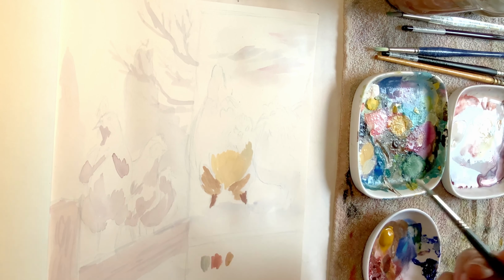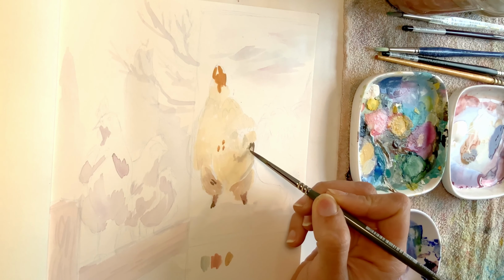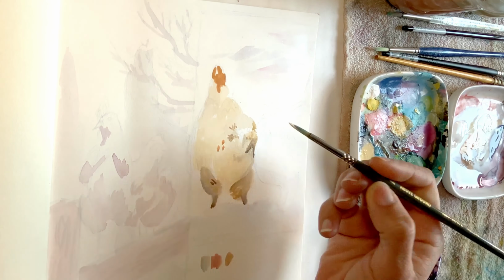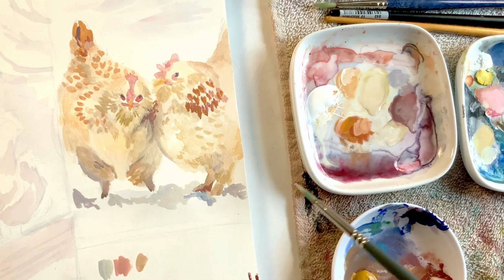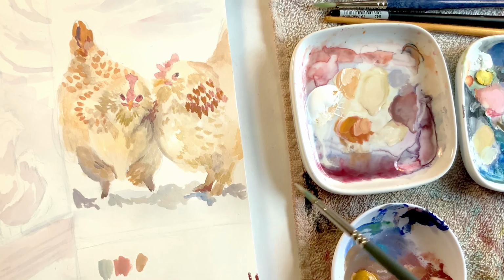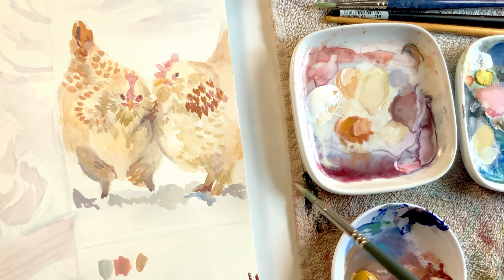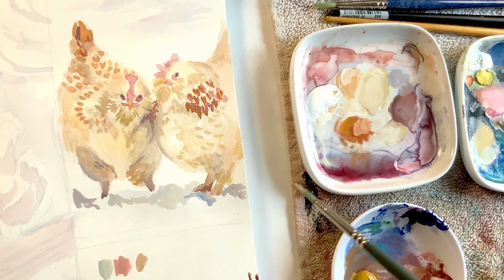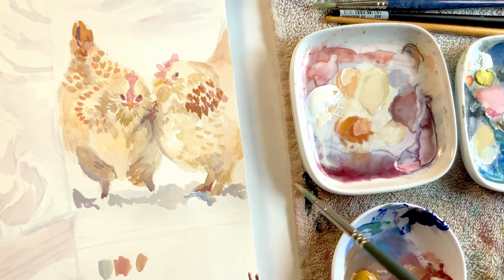Sketchbook Spread 🐔 Chickens! (Gouache)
Hi everyone,
I’m back for another round of videos. Today I’m breaking in a brand new sketchbook and doing a few chicken paintings, because we could all use a bit more chicken in our lives :D
-Debby

Colours:
Yellow Ochre
Burnt Sienna
Ultramarine Deep

Recording

IpadPro 12.9"
Apple Pencil 2nd Gen
Pop Voice Lavalier Lapel Microphone